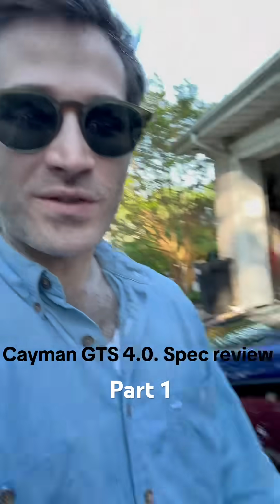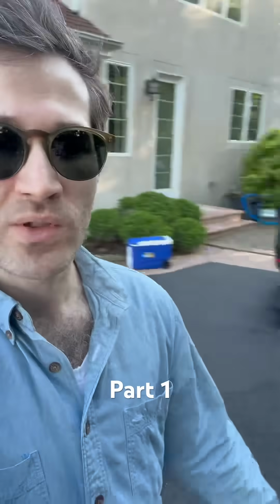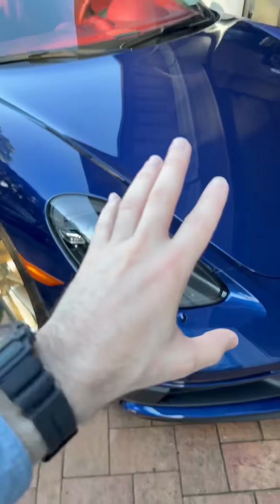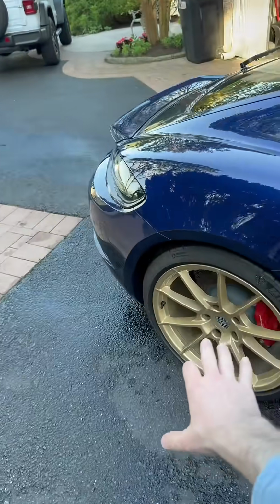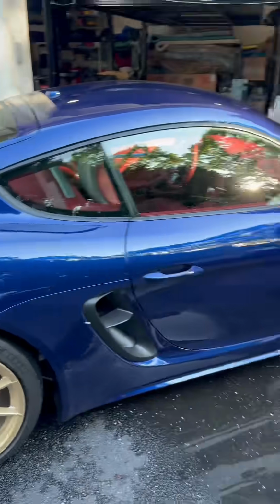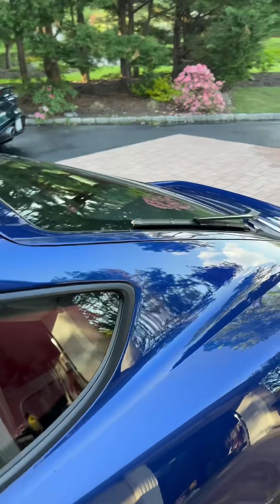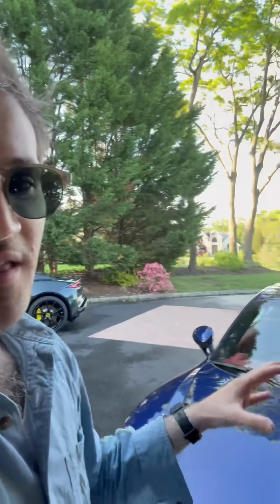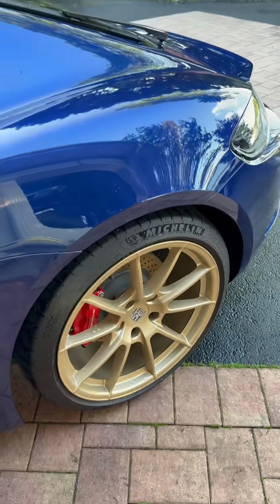Porsche Cayman GTS 4.0 spec PT 1